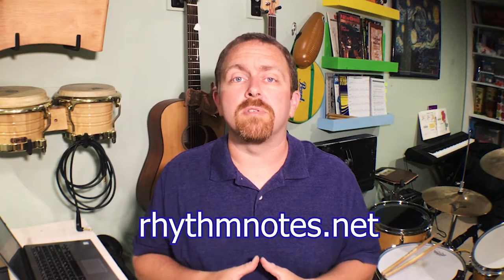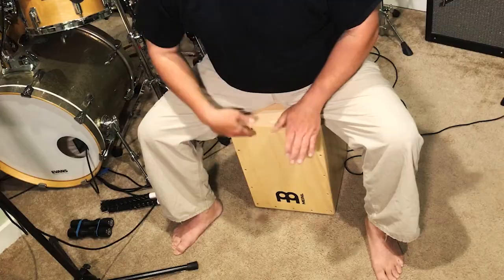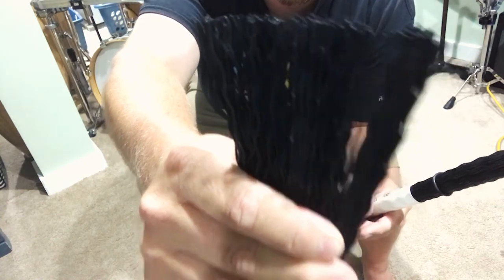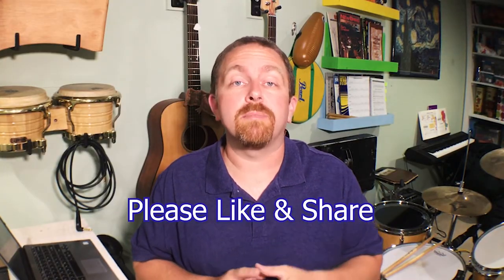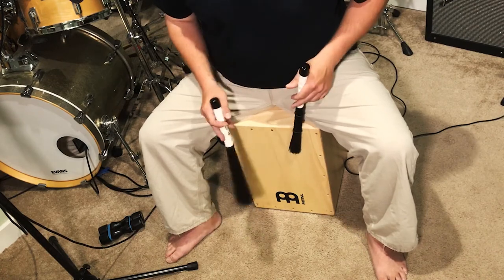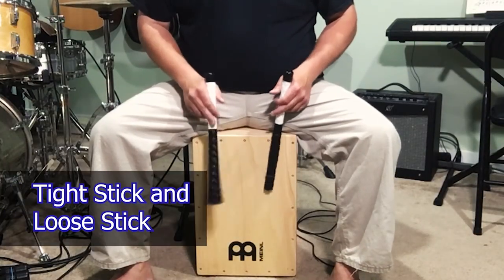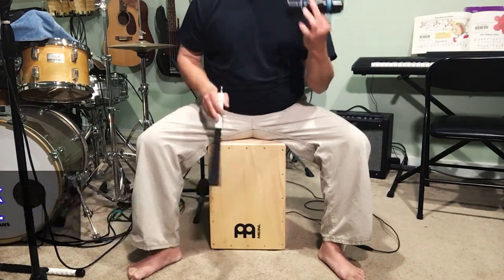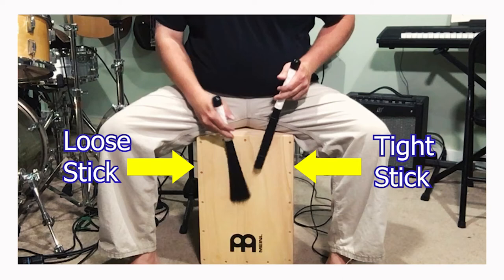Playing Cajon With Sticks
Cajon sticks offer drummers another set of sounds on the instrument. This video includes a demo of the Meinl cajon sticks and some ideas about how to use them.

I often combine the cajon sticks with shaker, a hand, and various combinations of looser and tighter options on the sticks themselves.

0:00 Intro
0:56 Subscribe to Rhythm Insider
1:23 Why play cajon with sticks?
2:29 Meinl Cajon Sticks
3:04 Different sounds with sticks
3:50 Inner touches with hands versus sticks
4:38 Rudiments on cajon with sticks
4:58 Combinations of implements and percussion instruments
6:40 More information on how to play cajon
6:46 Final Thoughts

"Cajon Kick Drum - DIY or Buy?

// Articles
"How to Play Cajon – Essential Techniques and Rhythms"
"Cajon Drum Set – 10 Accessories to Build Your Kit"